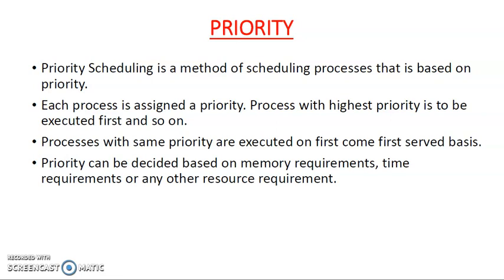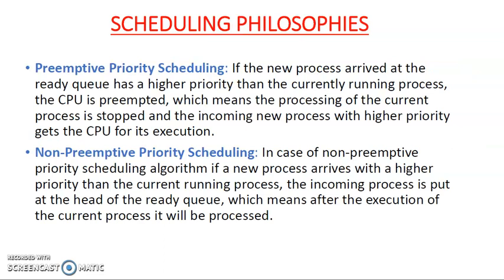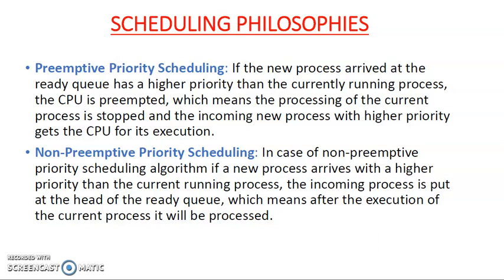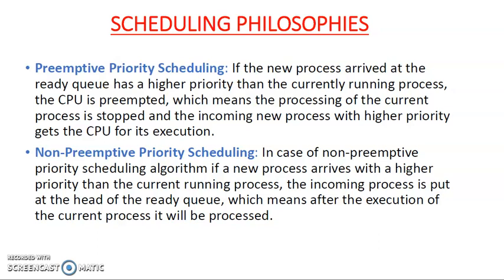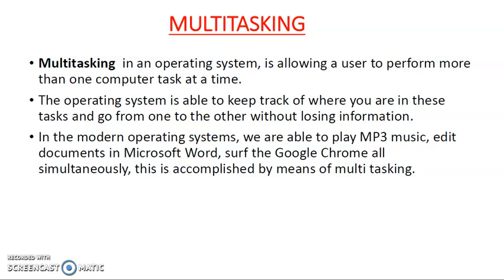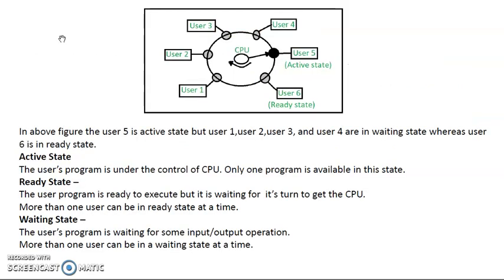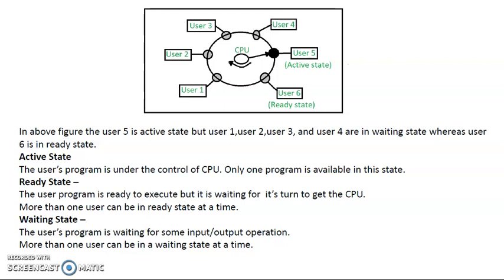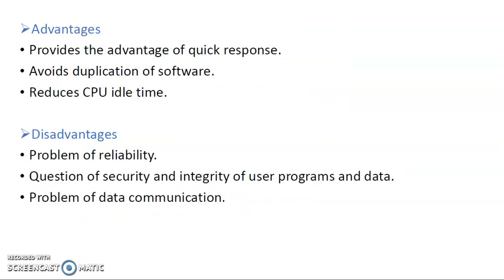OS_Priority Philosophies multitasking multi thrading timesharing advantages & Disadvantages